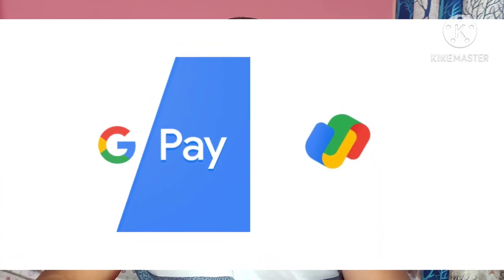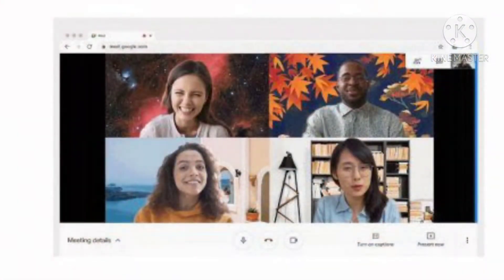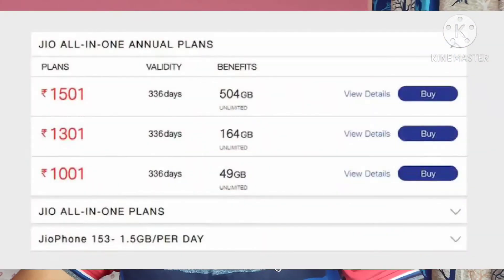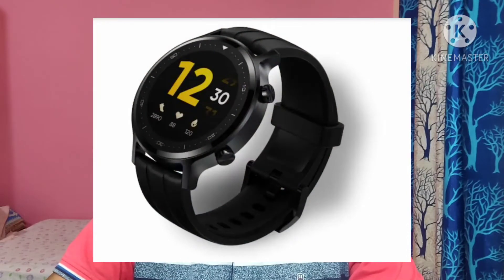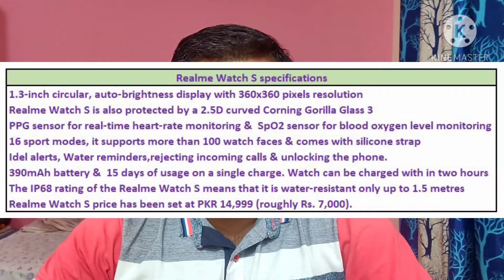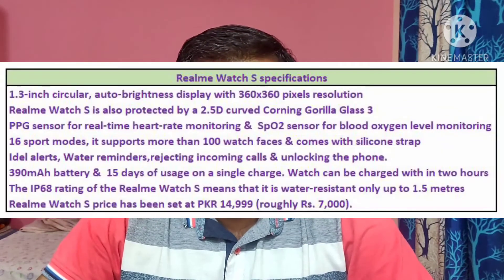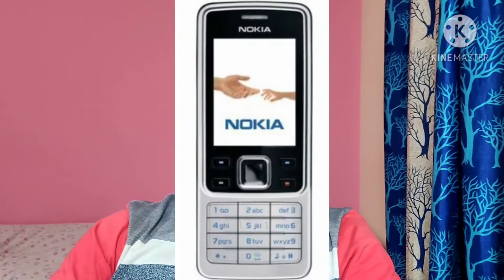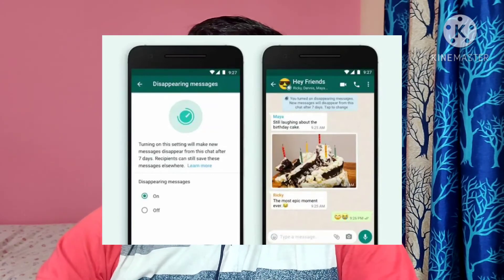Tech News 15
Nokia 4G phone, JIO New Annual Plans, Realme Watch S, Google Meet, Google Pay, Google November Android november security patch update, Tech news